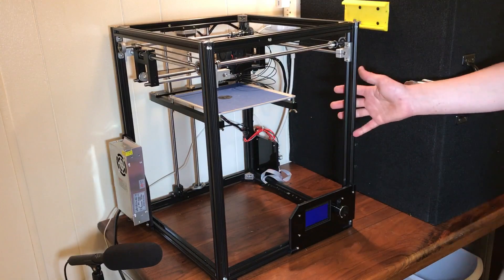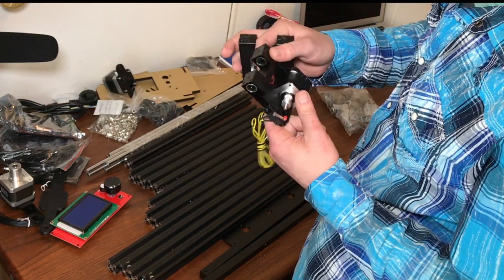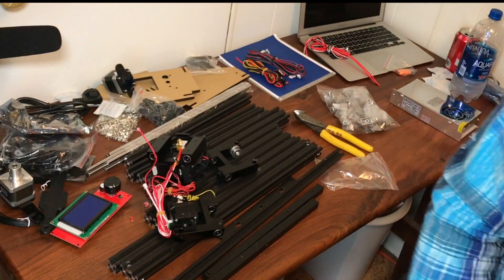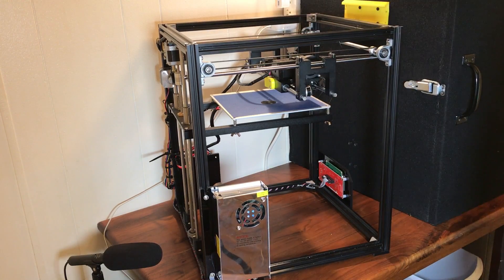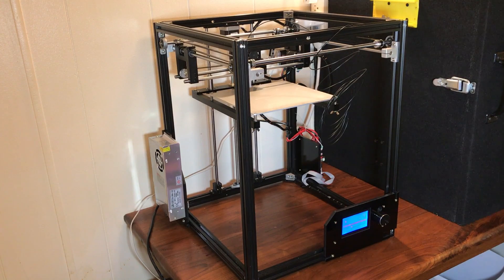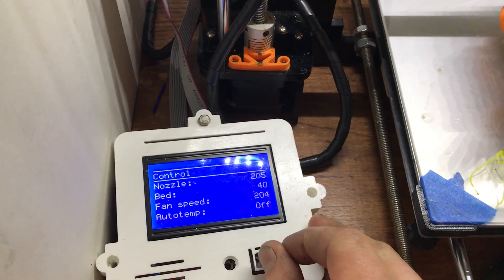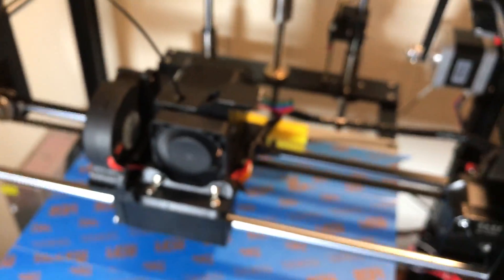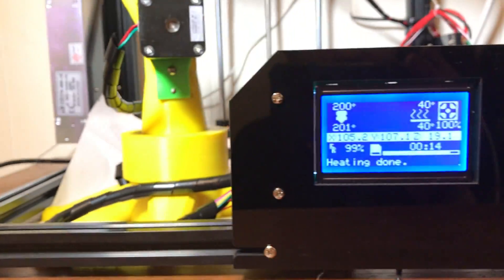Tronxy X5 Review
Just a quick glance over of the Tronxy X5.